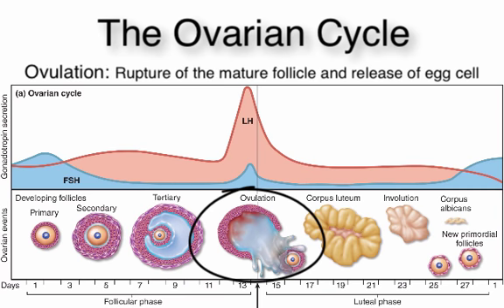Chapter 28 Ovarian Cycle Ovulation